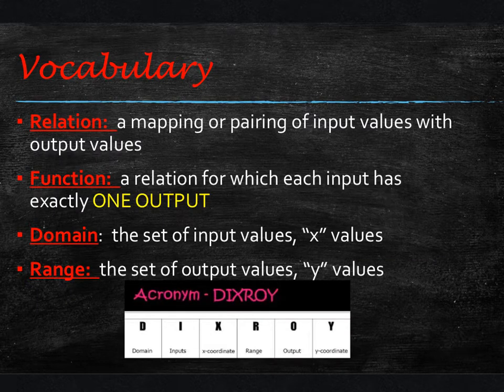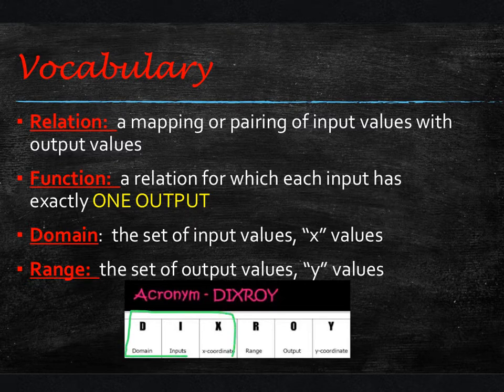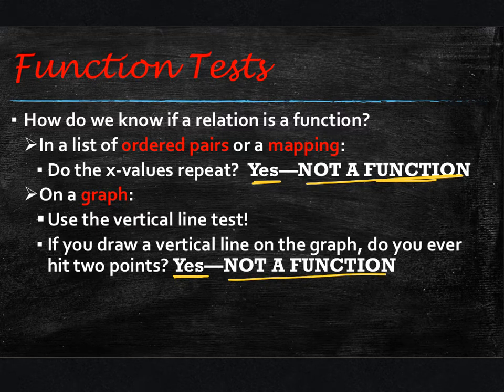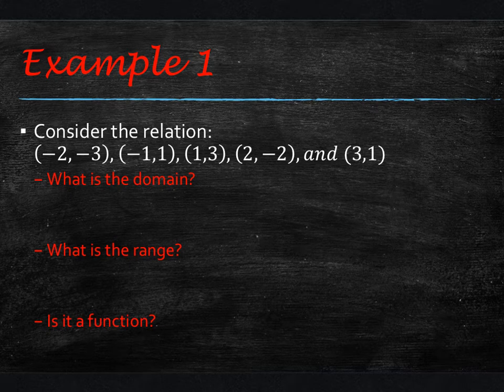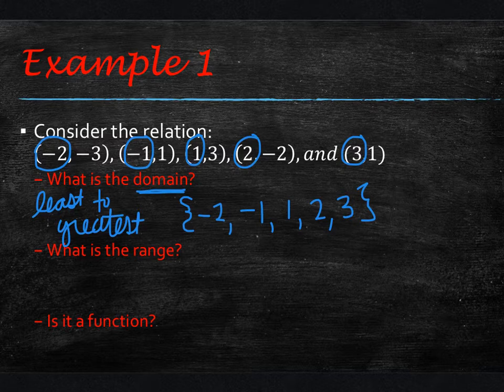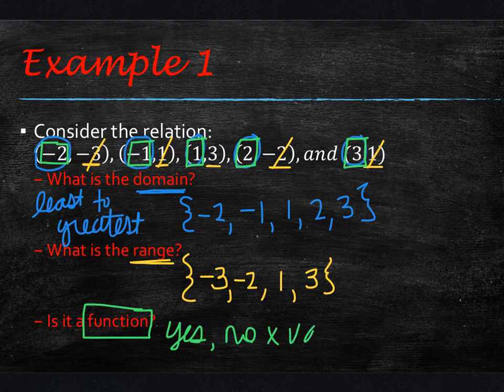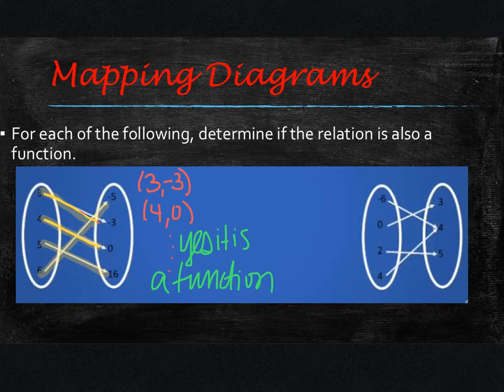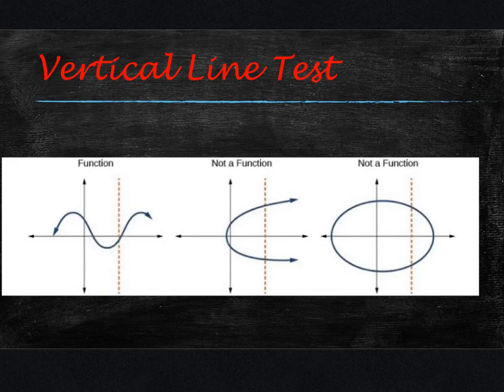Unit 1.1 Intro to Functions